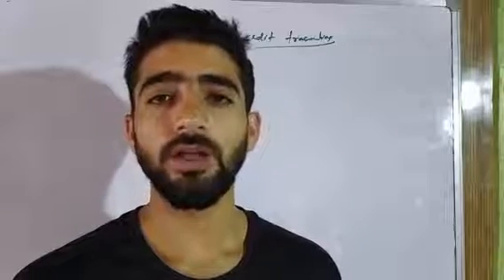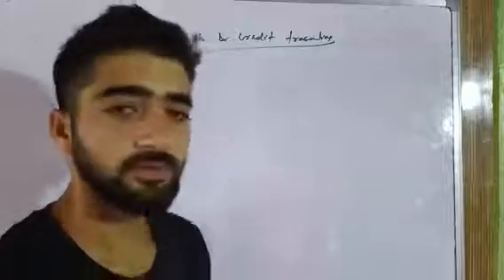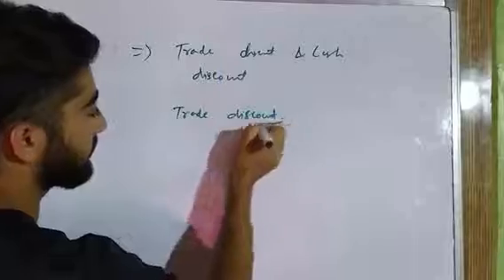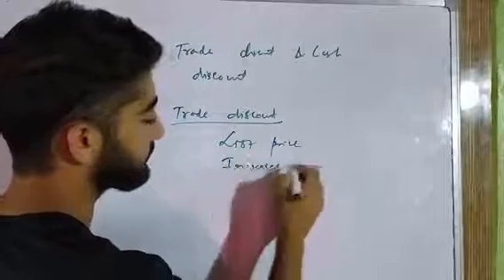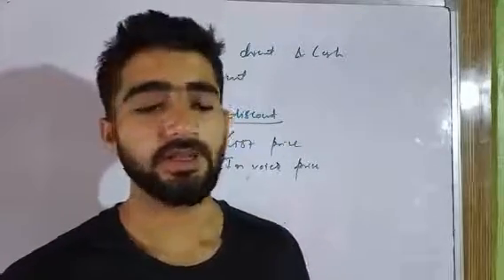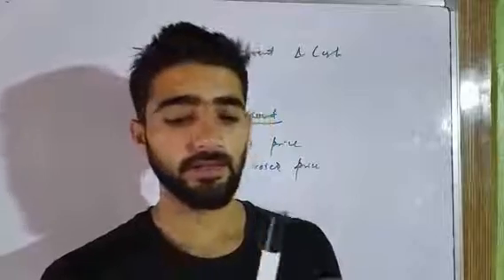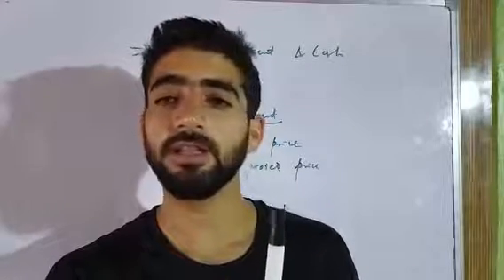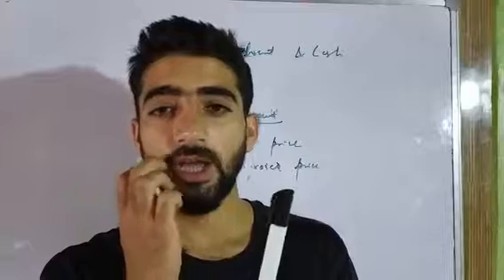Trade and cash discount 2